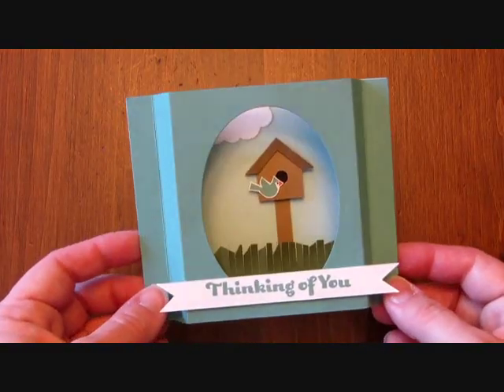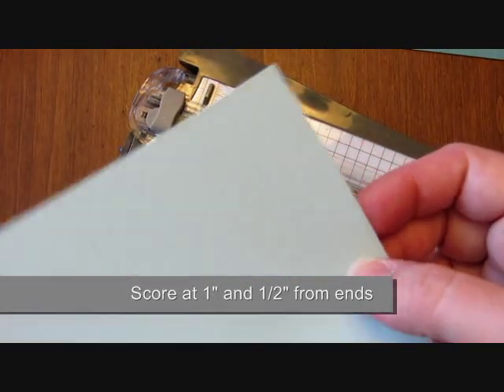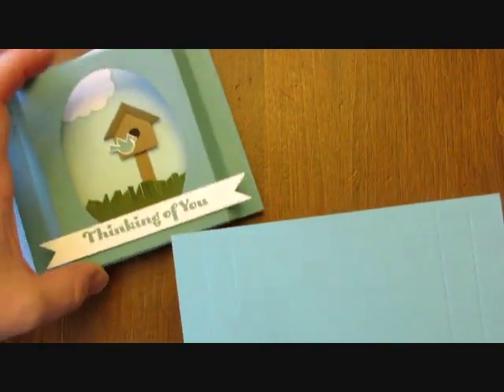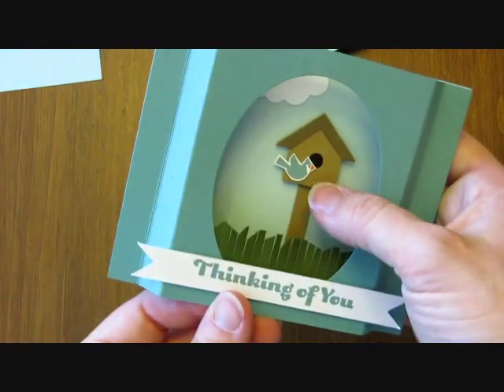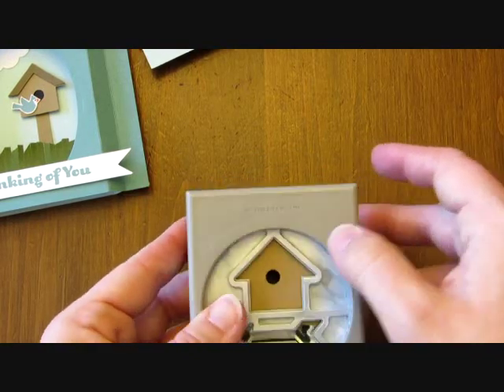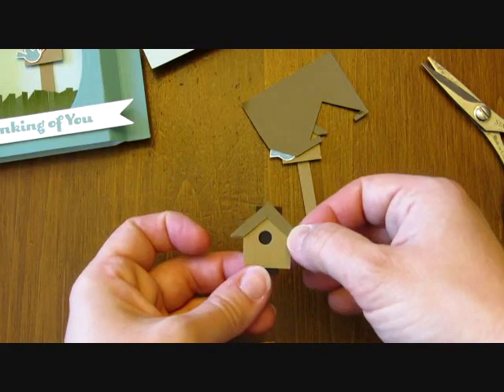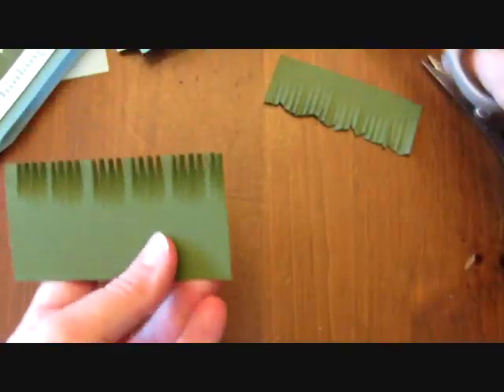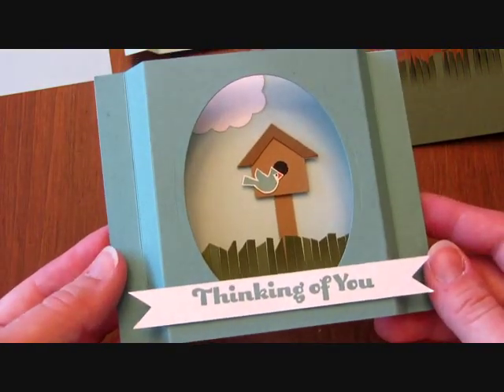Bird House Punch Art Diorama Card Tutorial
Summary: Use the Stampin' Up! "What's Up" Punch to create a bird house punch art. Stampin' Up! Demonstrator Julie Davison guides you through this project in this video tutorial with simple, easy-to-follow steps to create a diorama card and the punch art bird house that goes inside.